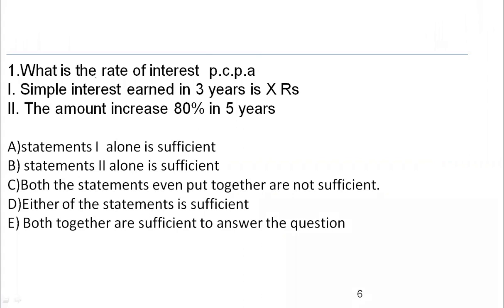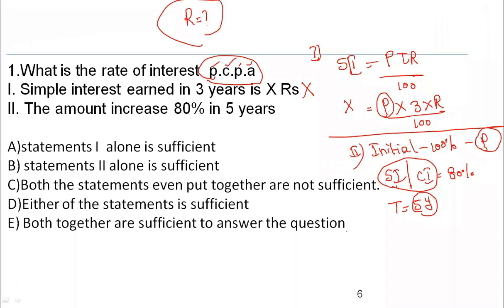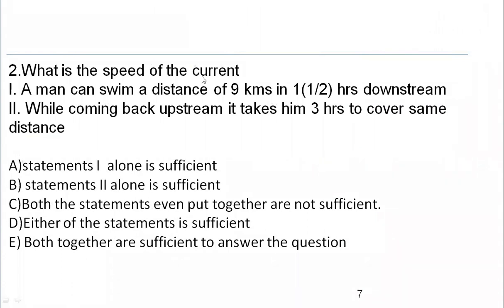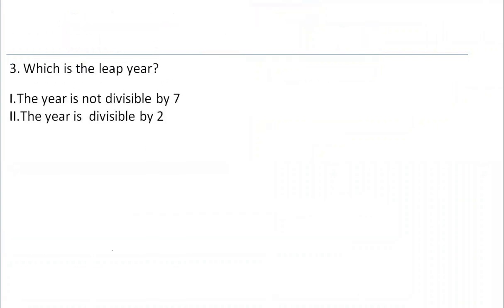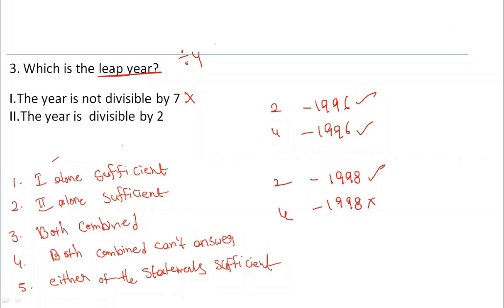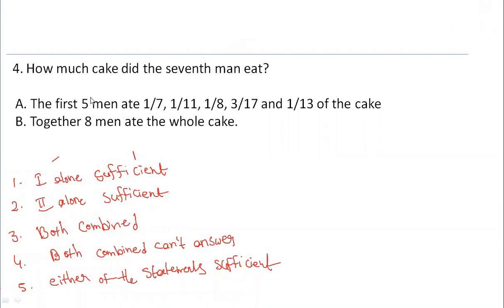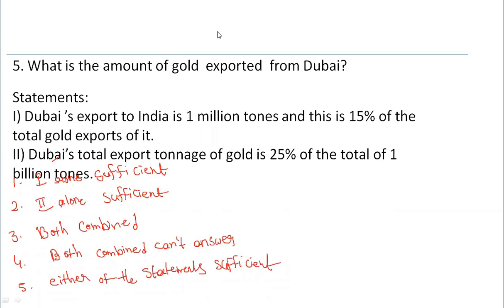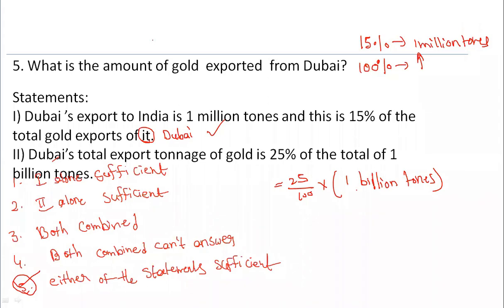Data Sufficiency Questions Explanation in detail